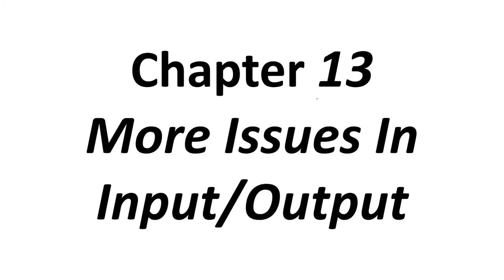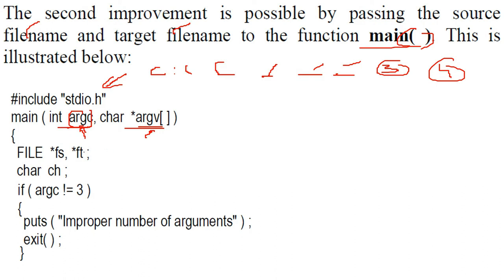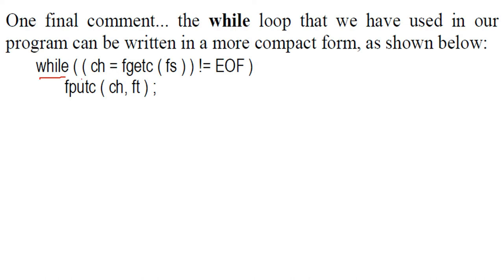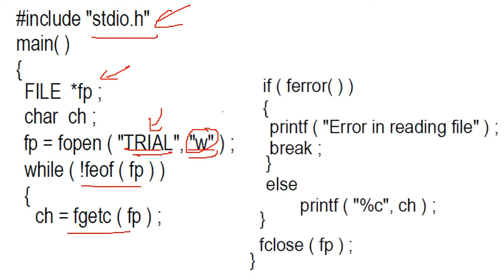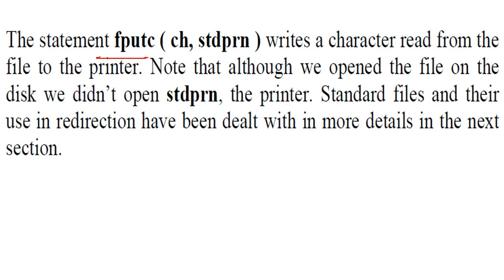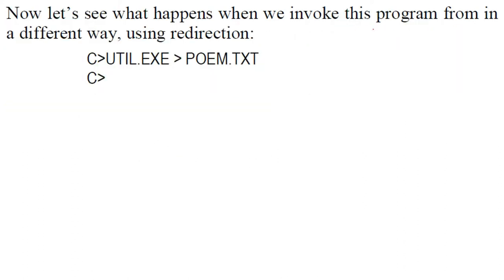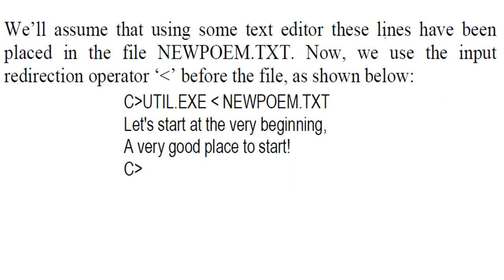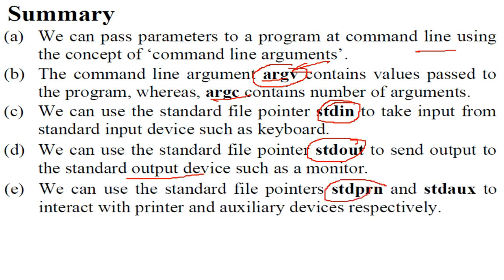13th Tutorial: MORE ON INPUT OUTPUT In C Programming